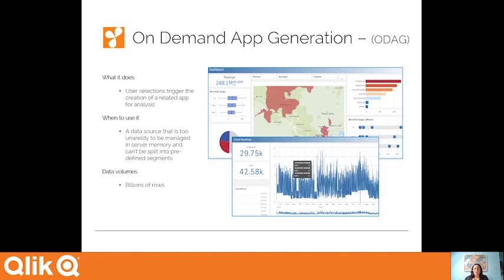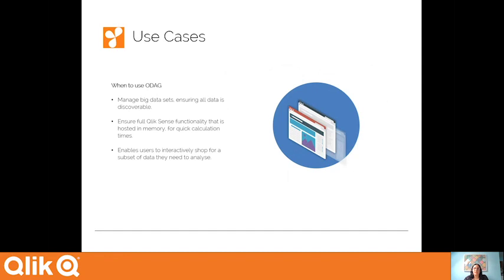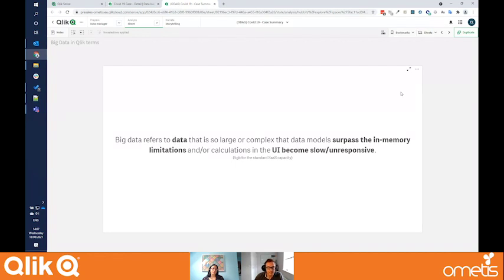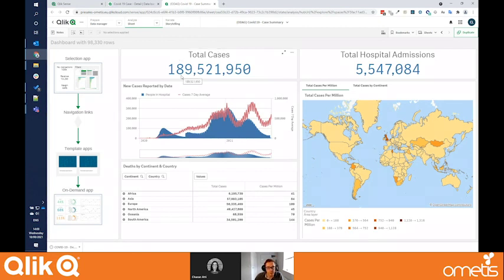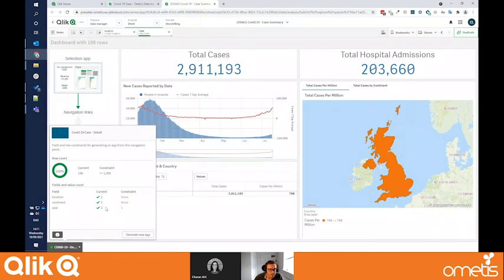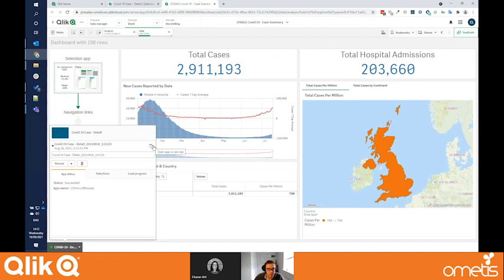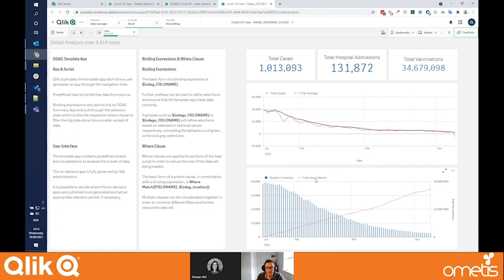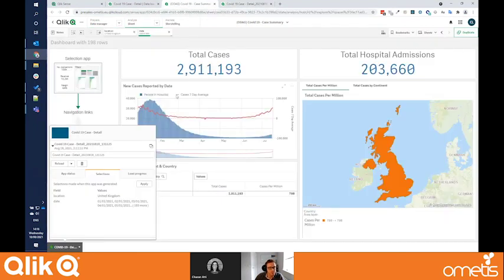Manage your big data with On-Demand App Generation (ODAG) in Qlik Sense | Ometis Webinar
In Ometis' August webinar, we covered On-Demand App Generation (ODAG) in Qlik Sense and how it enables users to load and analyse big data sources in Qlik Sense Enterprise. It ensures that all data is discoverable, giving aggregate views of big data stores and allowing users to identify and load relevant subsets of data for detailed analysis.

These on-demand apps expand the potential use cases for data discovery which allows business users to conduct associative analysis on larger data sources. Users are able to first select the data with which they are interested in discovering insights, before interactively generating an on-demand app which will facilitate analysis of the data with Qlik’s in-memory capabilities.

Our Qlik Partner Ambassador, Chris Lofthouse, gave a demo of on-demand app generation in Qlik Sense before attendees were invited to put their questions to our Qlik experts.

Keep up to date with the latest Qlik news with the Ometis blog

If you're looking to up-skill yourself in Qlik Sense SaaS, view our range of Qlik training courses

00:00 Introduction
04:20 On-demand app generation demo
14:20 Q&A Session